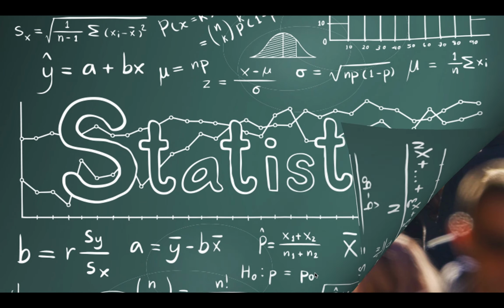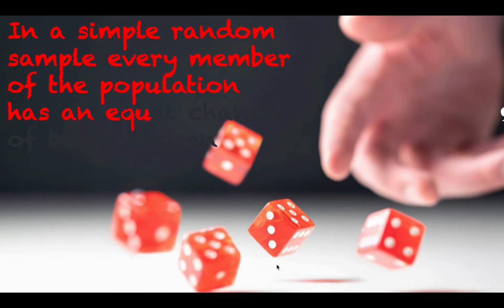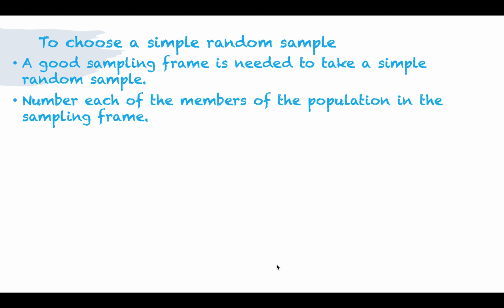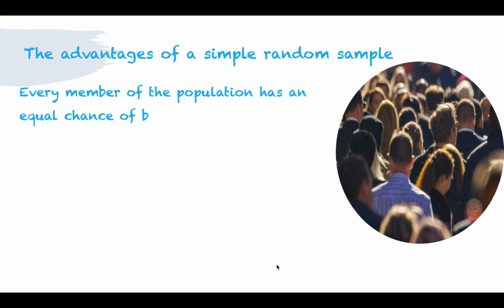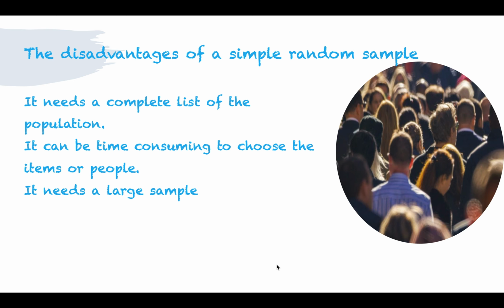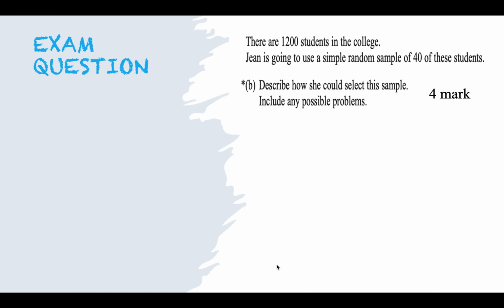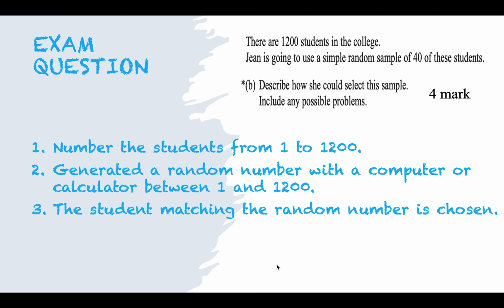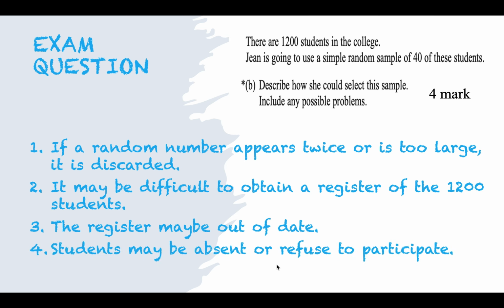Simple Random Sample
This video explains the characteristics of a simple random sample, how to take a simple random sample, the advantages and disadvantages of a simple random sample.